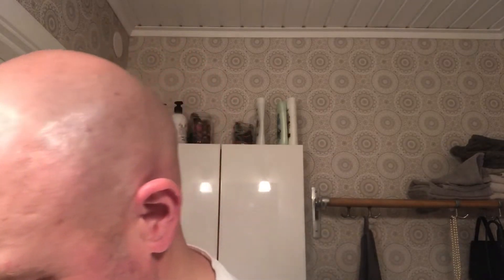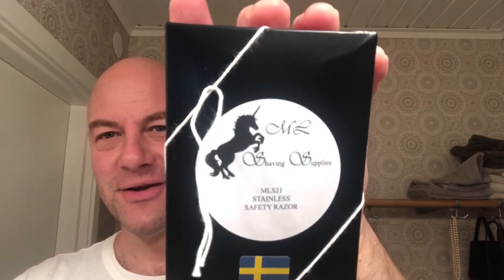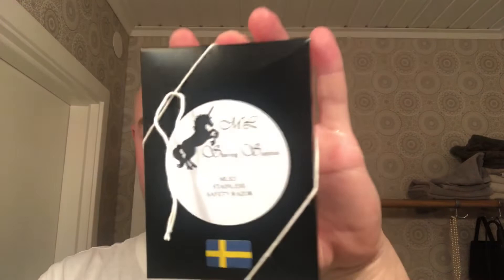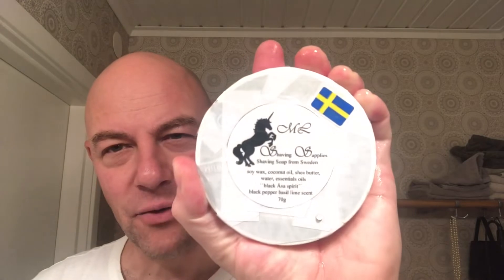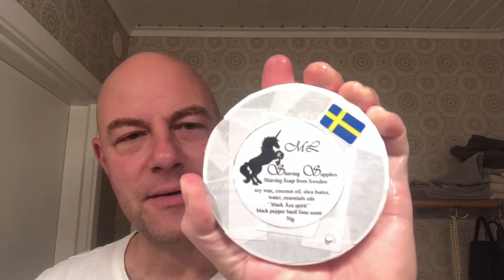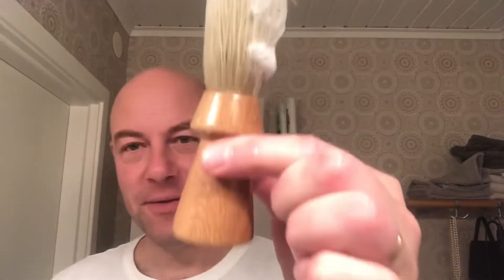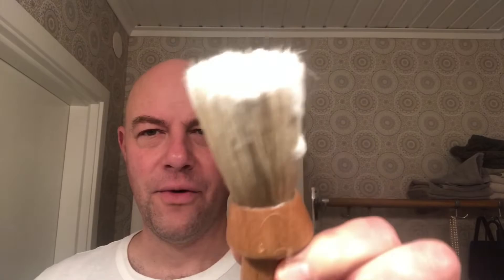The MLS21 - A brand new stainless steel razor from Matti Lindholm Shaving Supplies